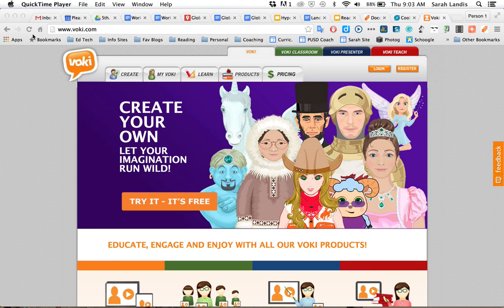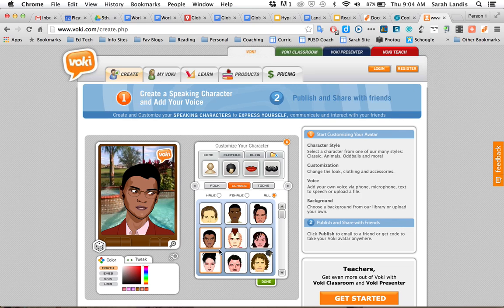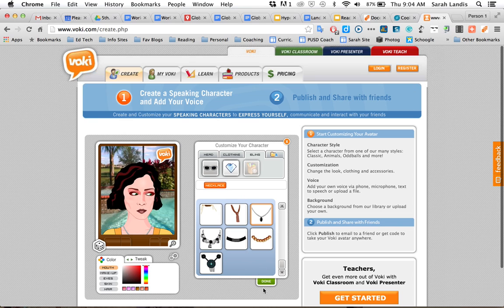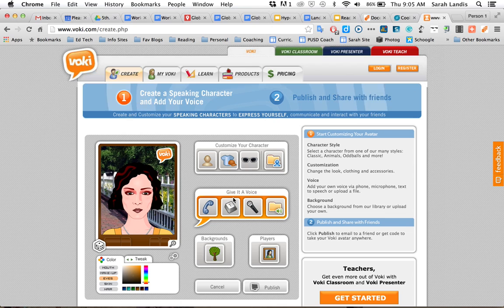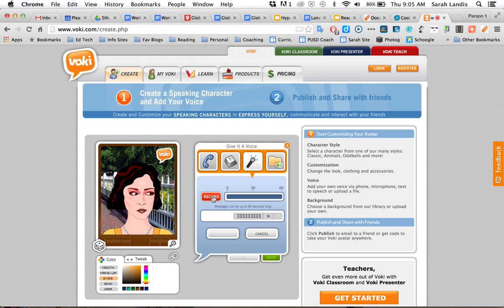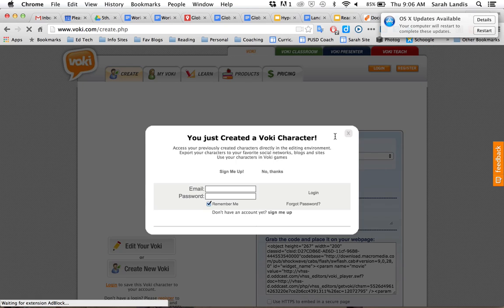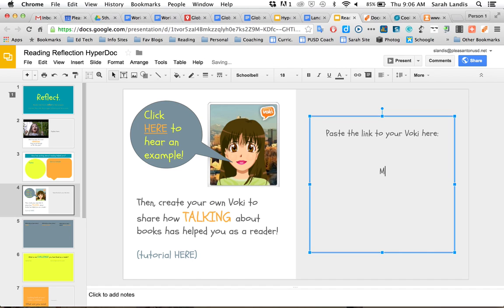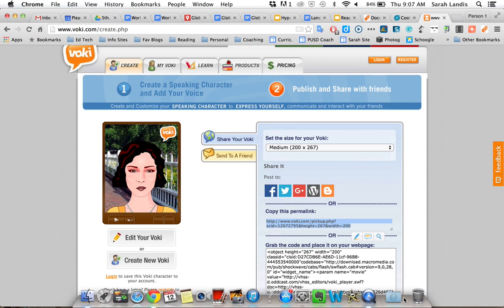Voki Tutorial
How To Createa a Voki for free